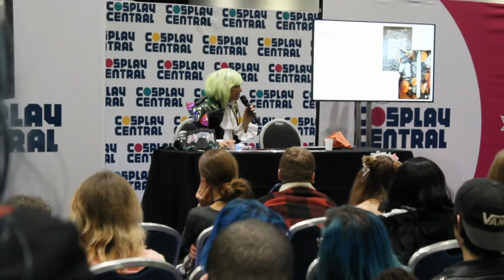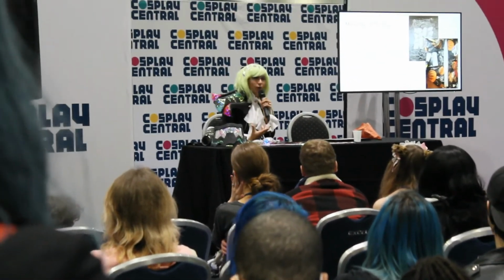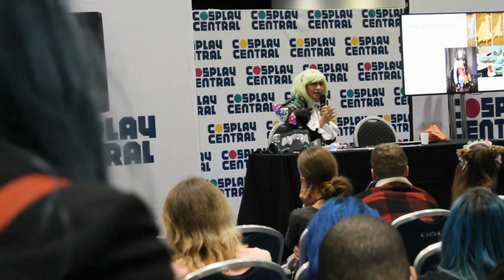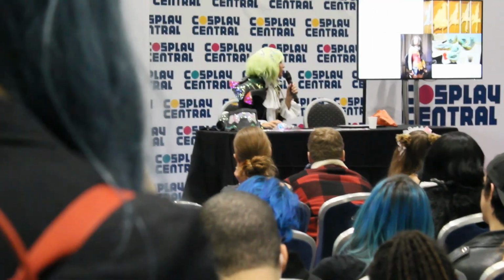Armour making at MCM Comic Con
A panel all about armour making and crafting taken at London Mcm Comic Con Excel  taken on Saturday 23rd October.